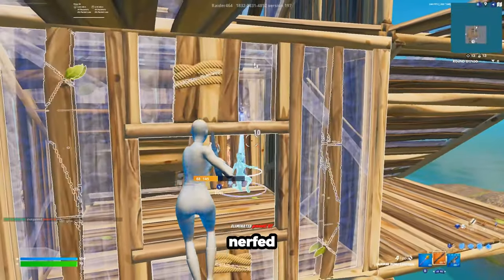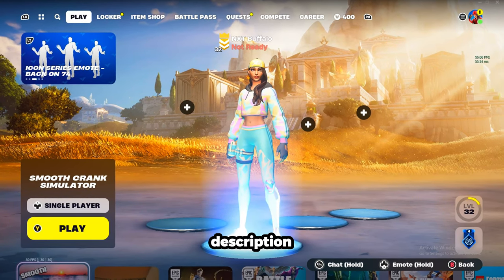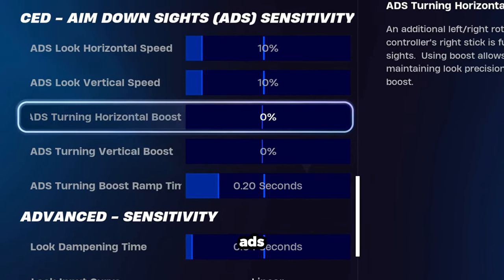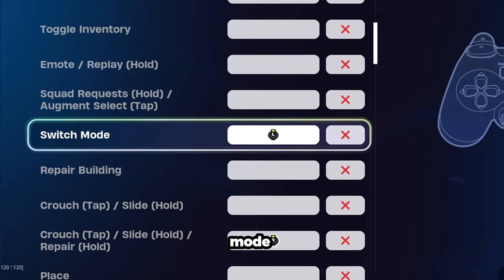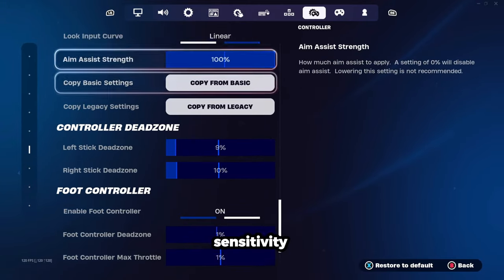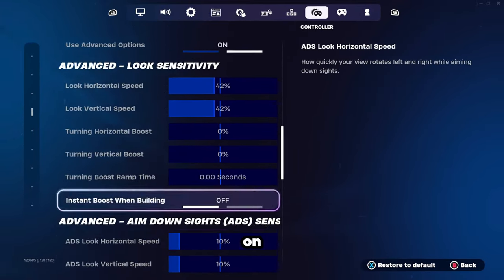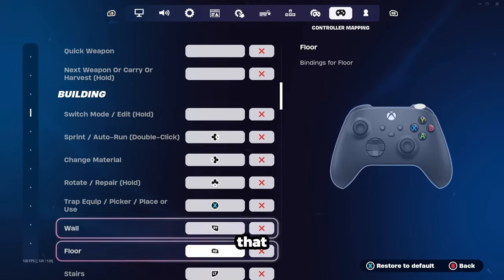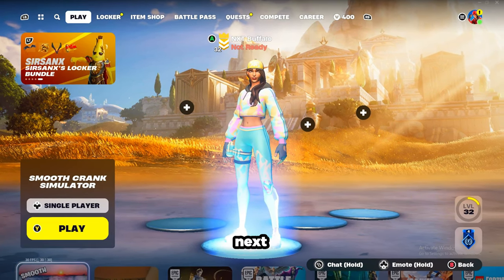*NEW* BEST Chapter 5 Controller BINDS (Claw/Double Claw) + Controller Binds Settings & Tutorial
🔵GearUP Booster🔵